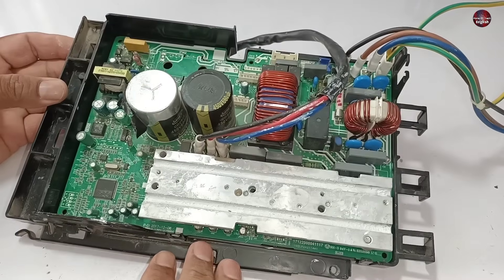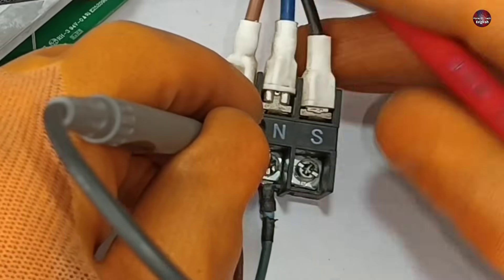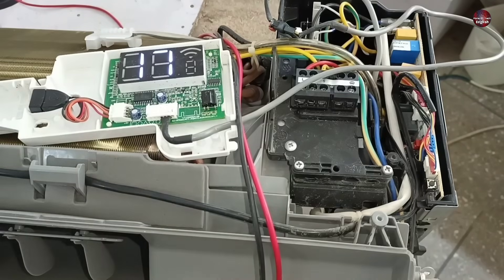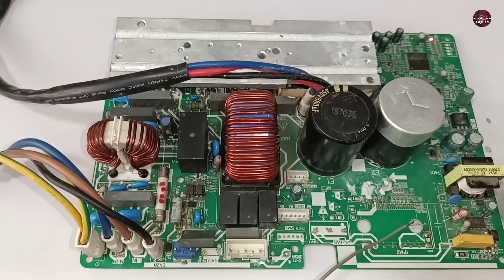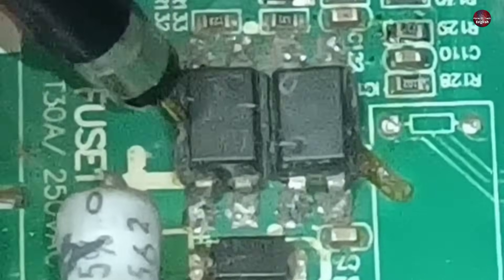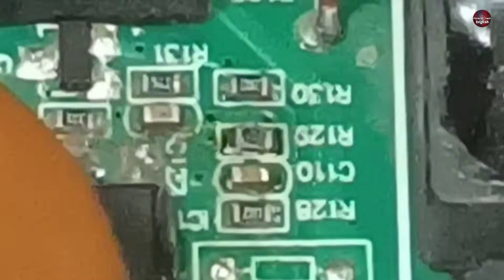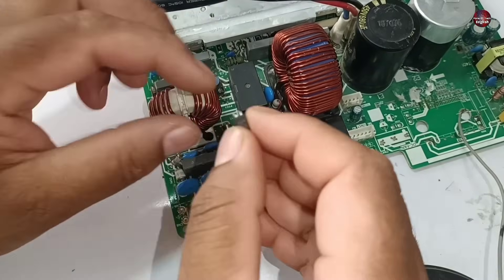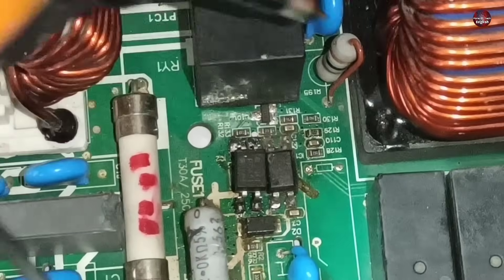Fixing Mini Split AC Circuit Board With a Most Common Problem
In this video, we'll explore a crucial topic every HVAC technician should know: the communication fix in mini split AC motherboards. If you're an HVAC professional, you know how important it is to diagnose and fix issues quickly and efficiently. One of the most common problems in mini-split AC systems is communication errors between indoor and outdoor units. These errors can cause a range of issues, from poor performance to complete system failure. This tutorial walks you through diagnosing and fixing communication errors in mini-split AC motherboards. We'll cover the most common causes of communication issues, including wiring problems, faulty sensors, and software glitches. We'll also show you how to use diagnostic tools to identify the root cause of the problem and how to fix it.By the end of this video, you'll have a solid understanding of how to troubleshoot and fix communication errors in mini-split Air Conditioner motherboards. This knowledge will help you provide better service to your customers and save time and money on repairs. So, if you're an HVAC technician looking to improve your skills and knowledge, this video is a must-watch!

Multimeters
Thermal Camera
Soldering Wires
10Pcs 2mm XZZ-2015 Desoldering ➡️
0.8mm/1.0mm 50g Lead Free Solder➡️
0.6/0.8mm 50g/100g Lead Free Solder➡️
200g 500g Tin Wire Soldering Wire ➡️
8g 50g Per Roll High Purity Soldering Wire➡️
250m/roll 30AWG UL1423 Insulation Cable Copper➡️
Vacuum Pump
18V Lithium Battery Vacuum Pump ➡️
500/800PSI Refrigerant Manometer ➡️
Soldering stations
Desoldering pumps
110V/220V Electric Tin Suction Sucker Pen ➡️